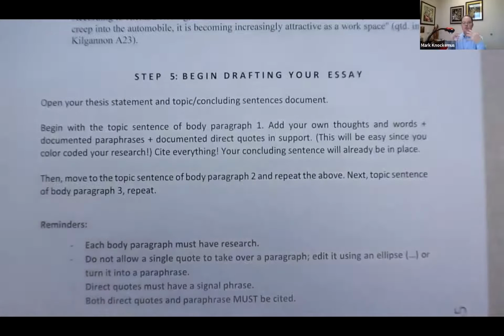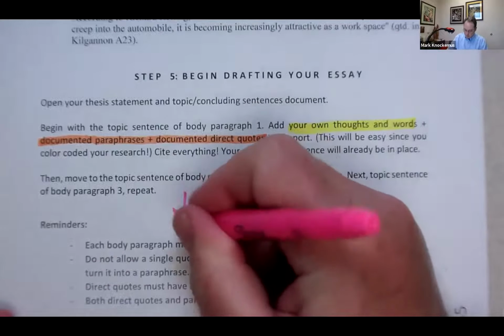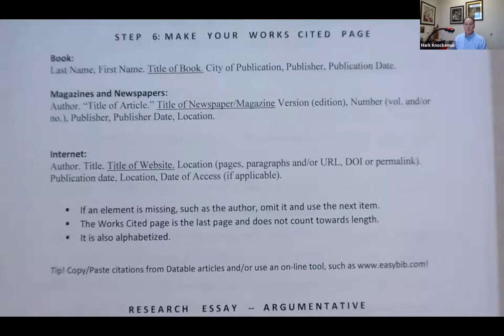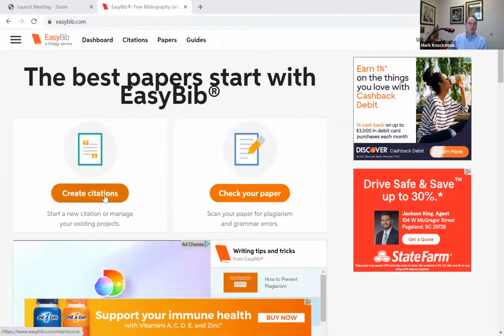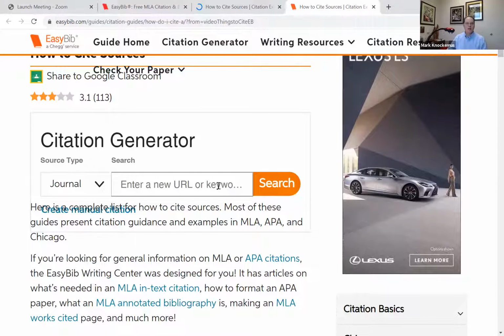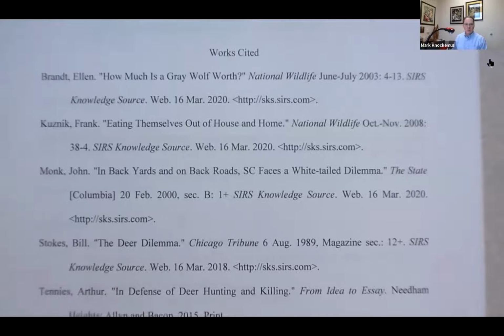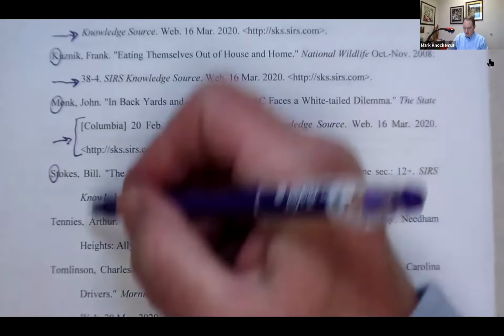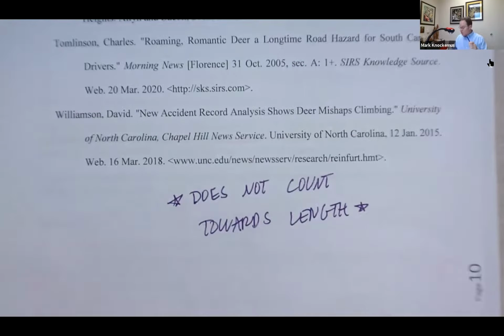Argumentative Research Essay (Steps 5 and 6)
We look into drafting the essay and the Works Cited page...